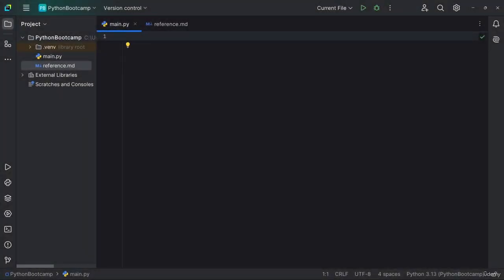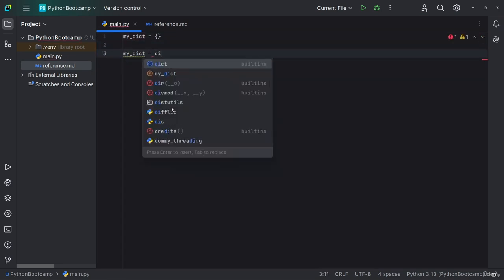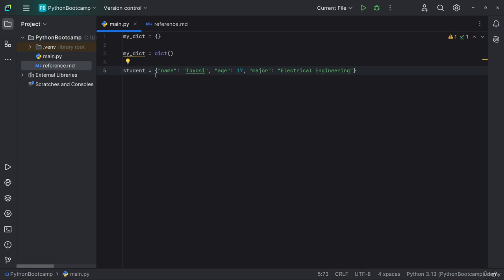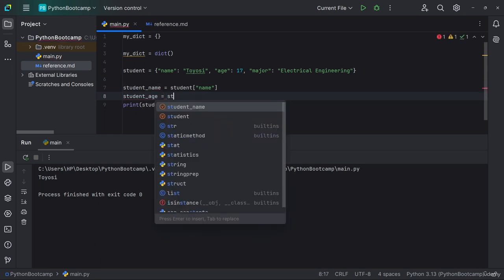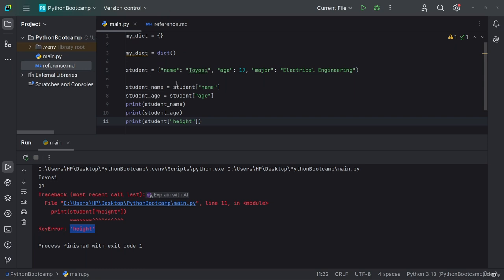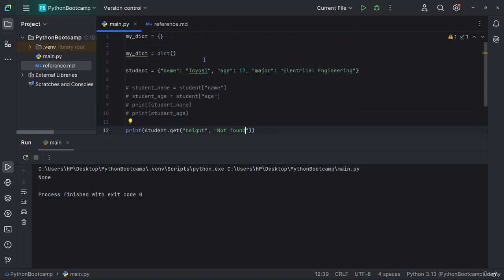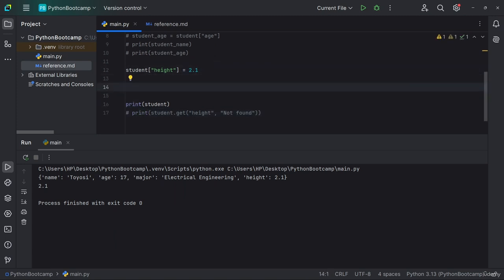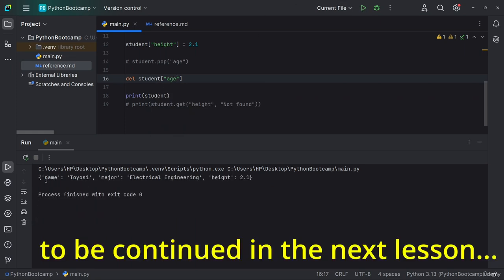Python Dictionaries | Data Structure | Master Python in 2025: A Hands-On Bootcamp for Beginners